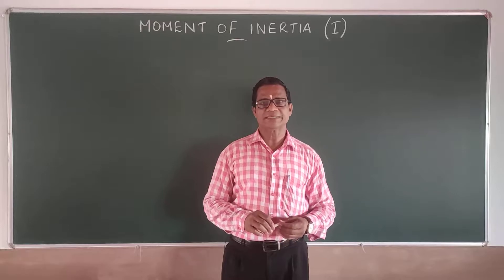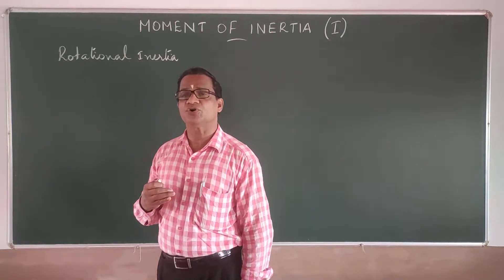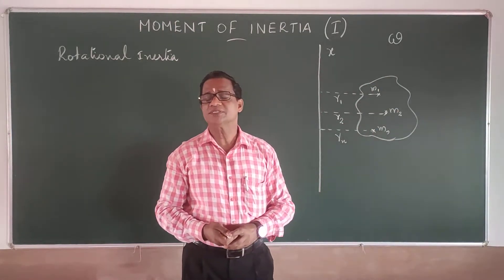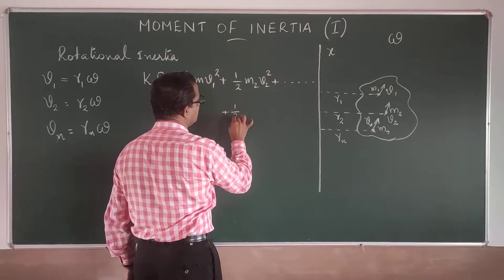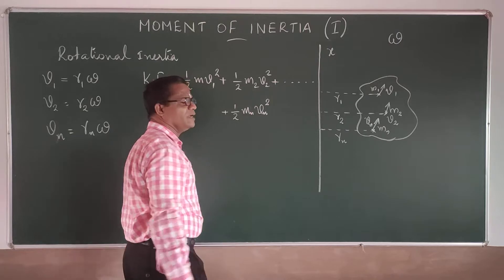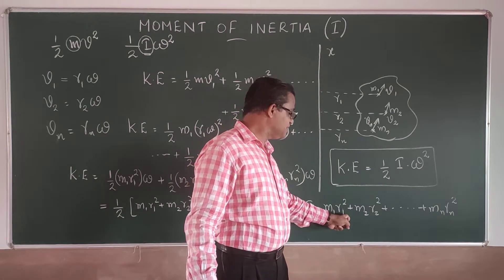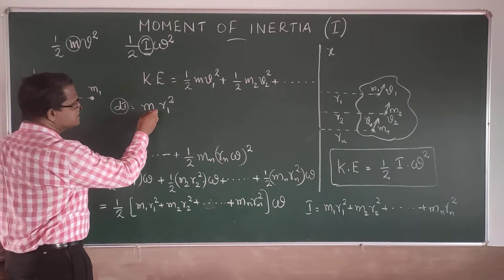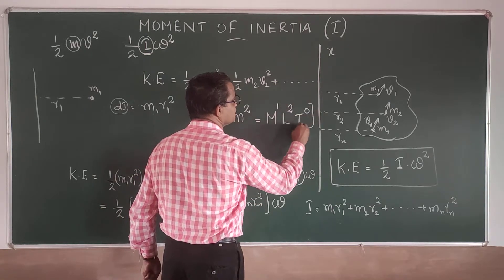Rj/Physics XI/ Rigid body dynamics and rotational motion 8